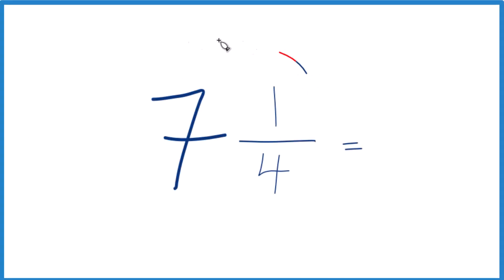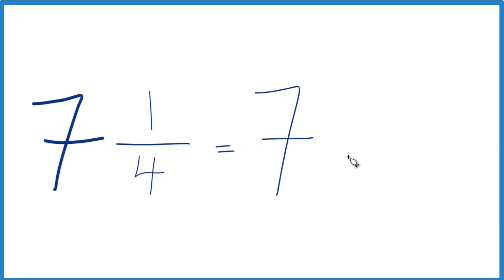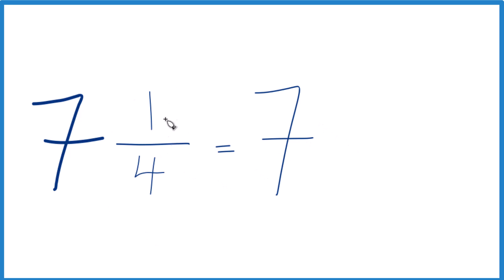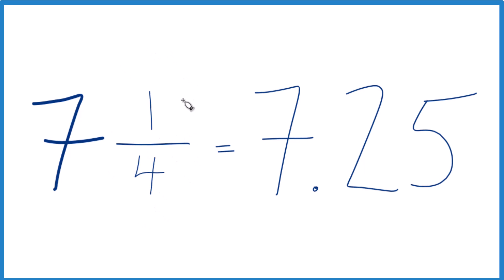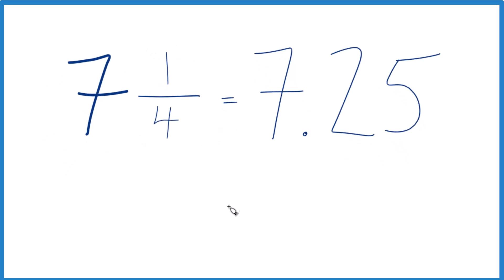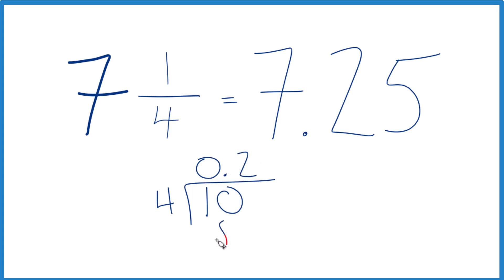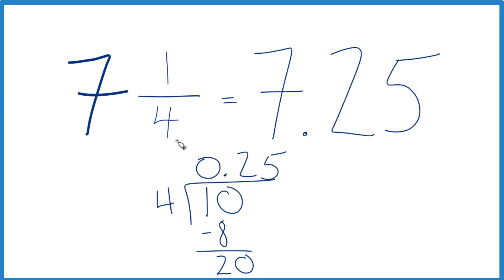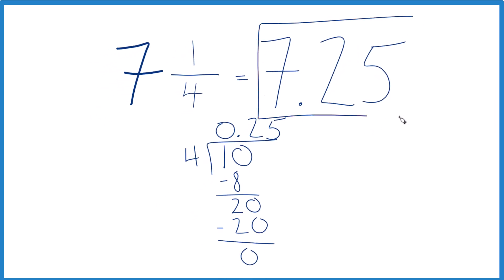7 1/4 as a Decimal (Seven and One-Quarter)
To convert 7 1/4 (Seven and One-Quarter) to decimal form, we leave the 7 as is since it is a whole number. Next, we convert the fraction 1/4 to a decimal.

So:

7 1/4 = 7 + 0.25 = 7.25